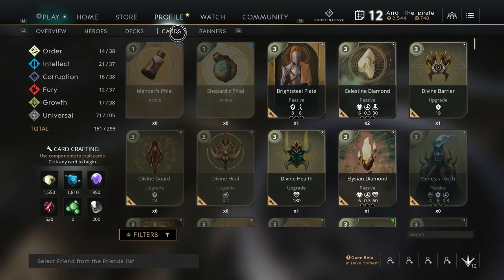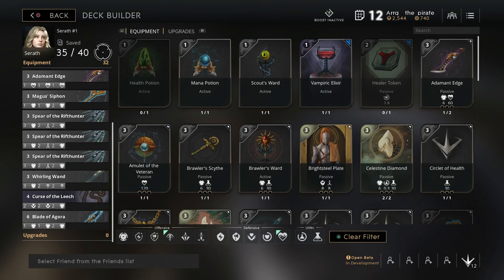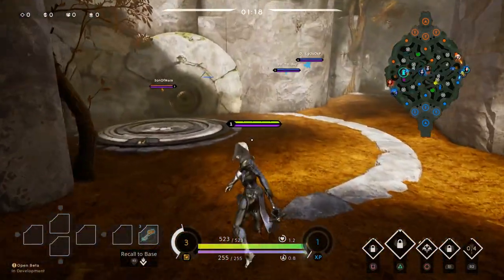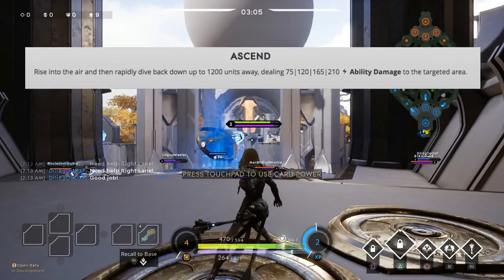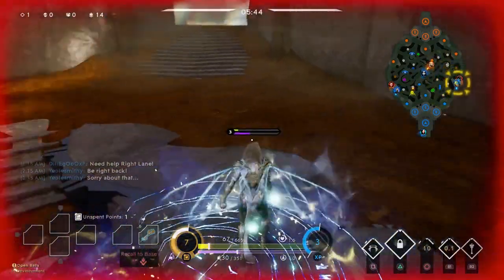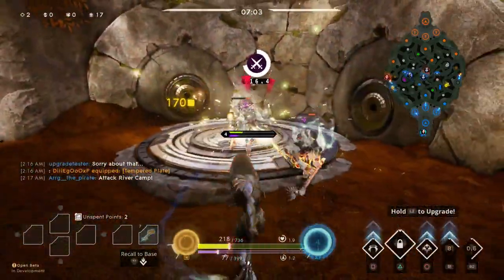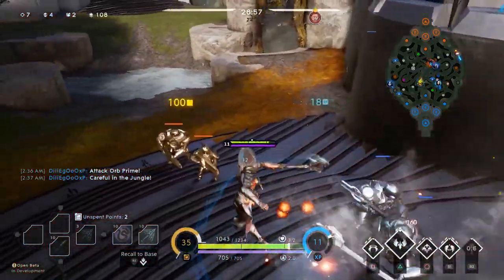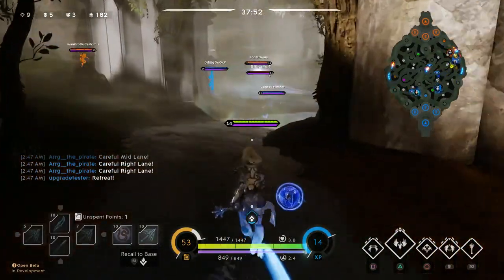Paragon | Serath Deck Build And Guide | Paragon Gameplay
Let's talk about Serath in Paragon.

I had a subscriber ask me how to make a good low level deck for Serath. In this video I build a deck that only needs 1 card made but I also suggest making a second.

I hope this video shows a great deck to improve your starter level gameplay.

PSN : Arrg_The_Pirate
Paragon name : Arrgthepirate